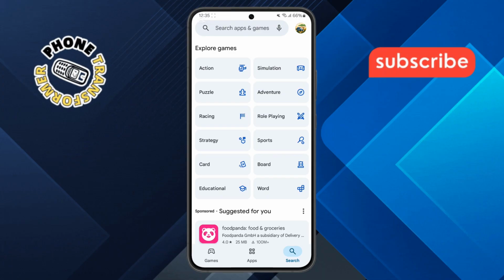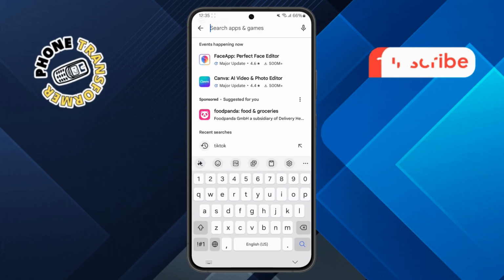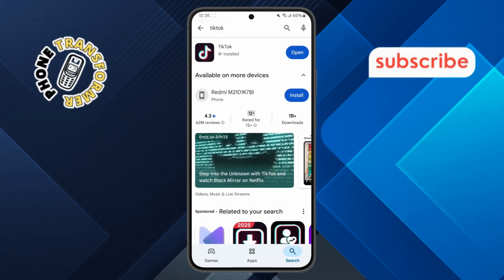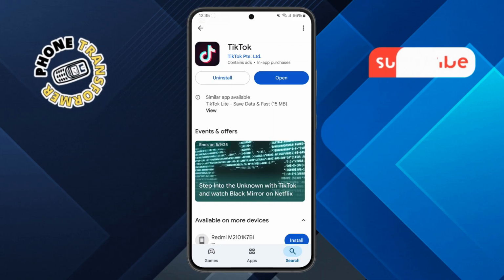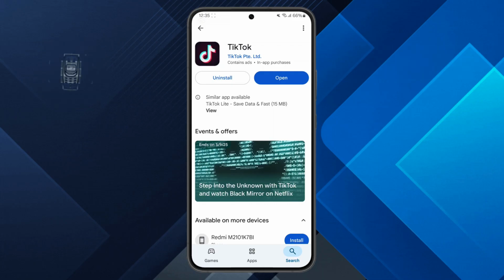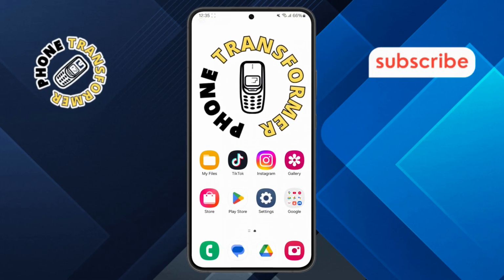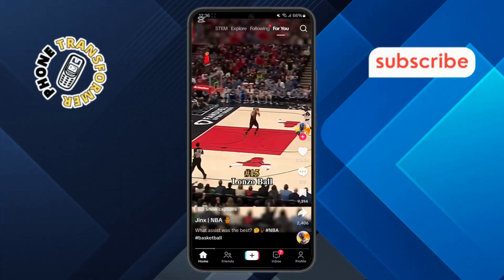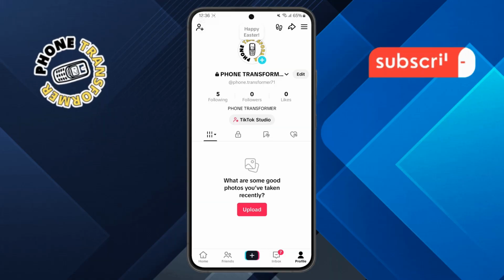How To Get A Streak Pet On TikTok In Android - Full Guide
How To Get A Streak Pet On TikTok In Android

Many TikTok users struggle with unlocking streak pets, which are a fun feature that adds excitement to your experience on the app. Whether you're new to TikTok or just unsure how to get a streak pet on your Android device, this video is here to help. We’ll guide you step by step through the process, making it easy to understand and apply. By watching, you’ll learn exactly how to activate and maintain a streak pet to level up your TikTok profile.

- How to unlock streak pets on tiktok android
- Get streak pet tiktok android
- Streak pets feature on tiktok android
- How to get streak pets on tiktok easily
- TikTok streak pets not showing fix